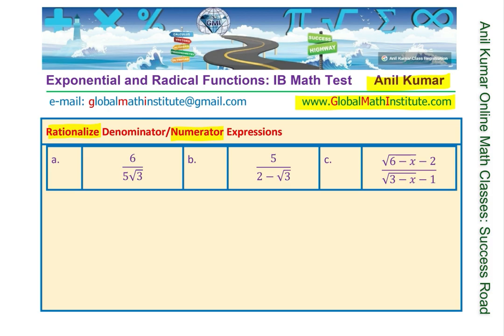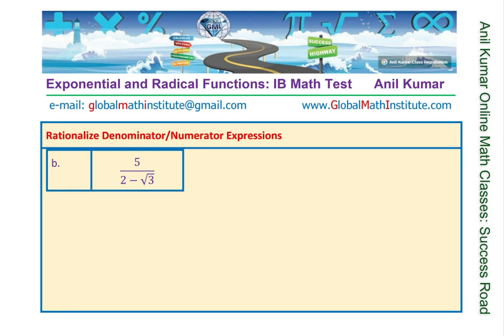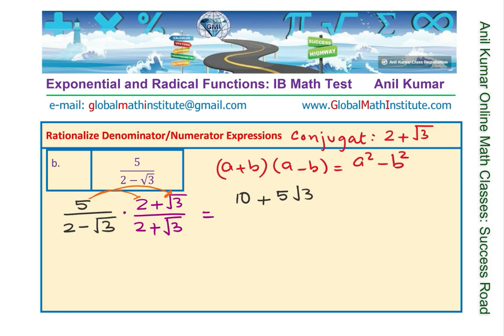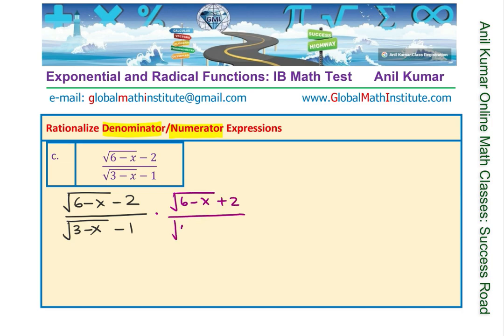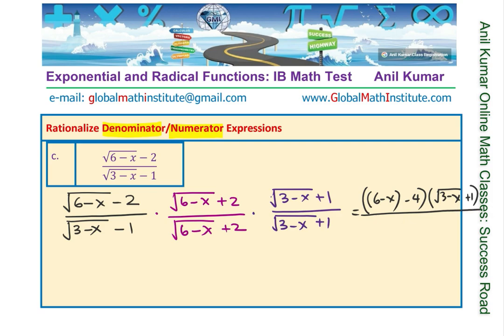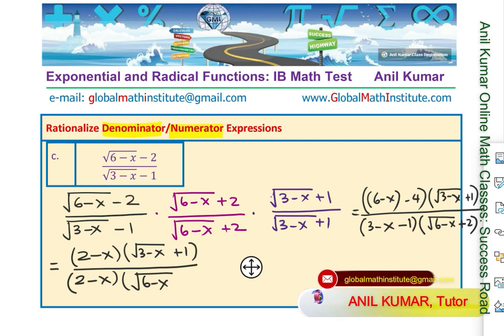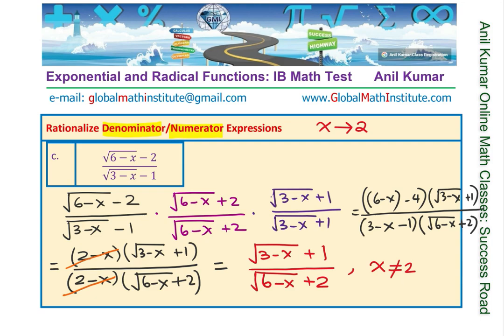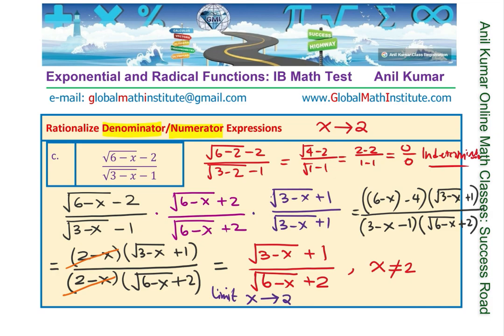Rationalization of Both Numerator and Denominator IB Math MCR3U